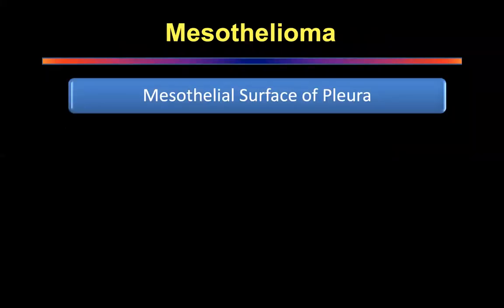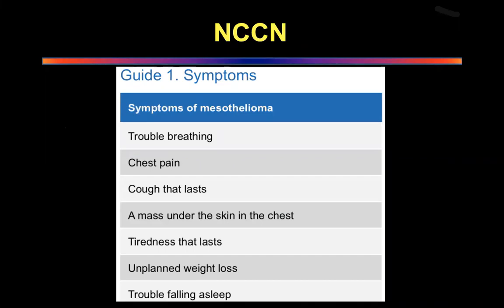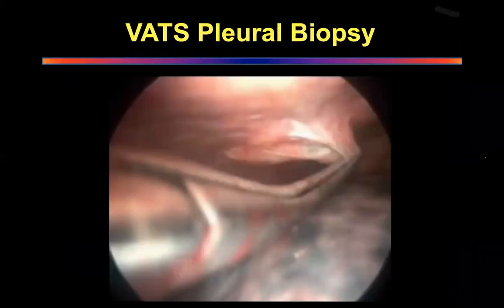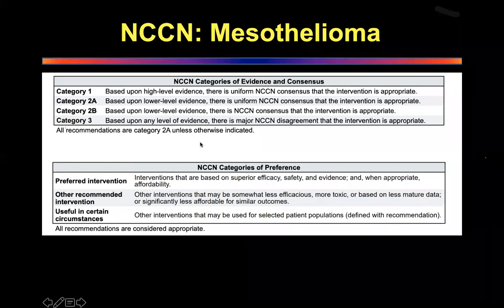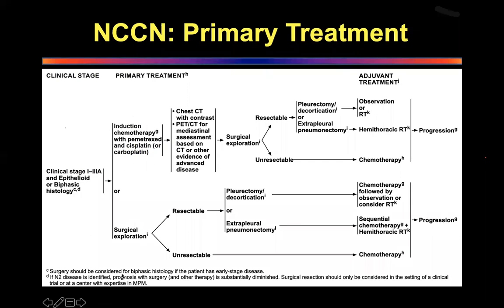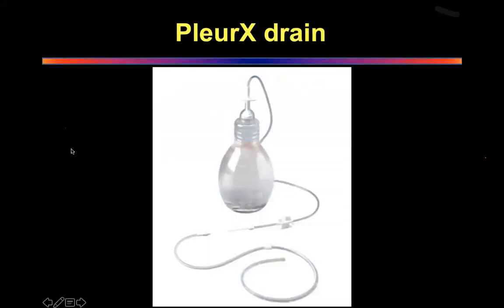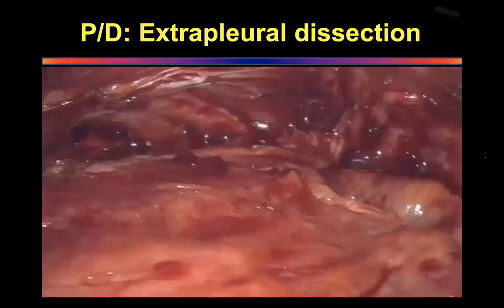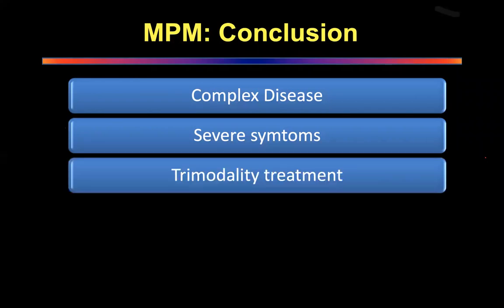Mesothelioma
Dr. Ali Zamir Khan discusses diagnosis, staging & management of Mesothelioma